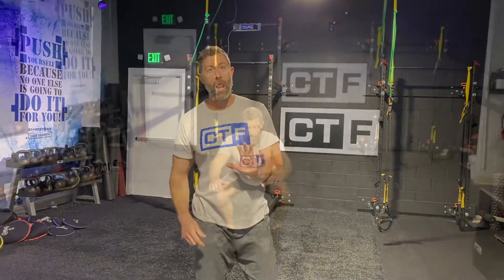BUTT AND THIGH BLASTER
Repeat each exercise (20x each) for 20 minutes! BLAST that lower body on days you can't make it in to see us! Let us know what you think!